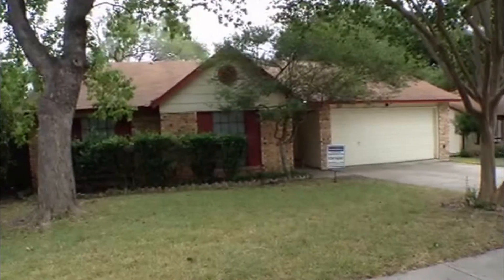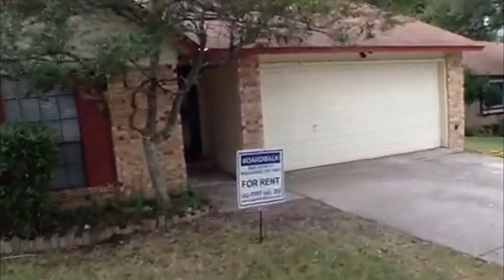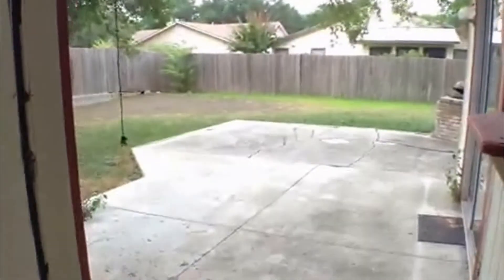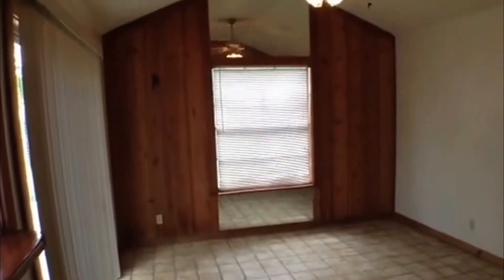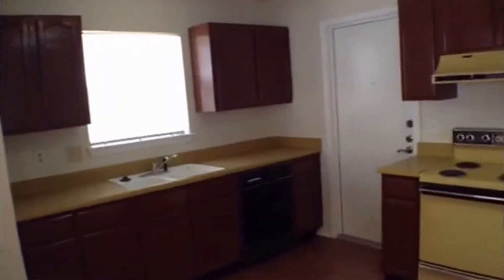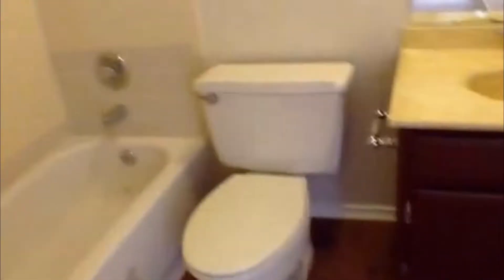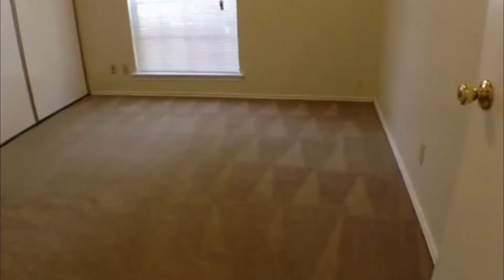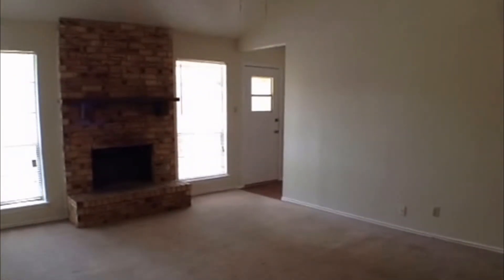"House for Rent San Antonio" 4BR/2BA by "San Antonio Property Management"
Looking for a place to rent? for our available "House for Rent San Antonio".

This stunning home is located at 4438 Grantilly Street, San Antonio, TX 78217 in the Northern Hills subdivision. It is a beautiful place to live in with its big living area with a wood burning gas fireplace and high vaulted ceiling with exposed beam; kitchen/dining area; family room with a mini bar just off the kitchen; concrete patio looking out on to the backyard; small storage shed; two-car garage; master bedroom with en suite bathroom and walk-in closet; three good-sized secondary bedrooms; and washer and dryer connections in the garage. Everything you ever need in a home is in here.

to learn more about "San Antonio Property Management" or give us a call today! Our website holds answers to all your property management concerns!